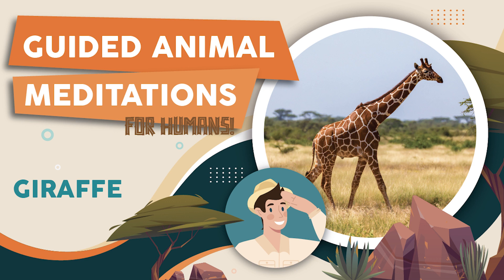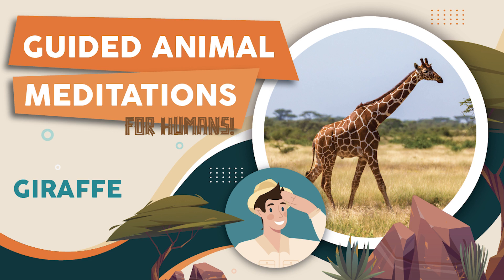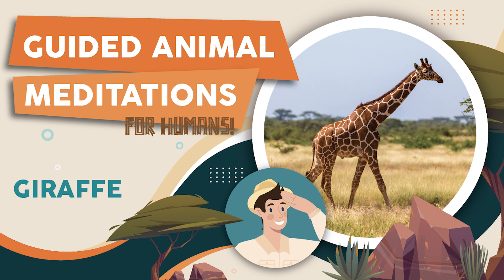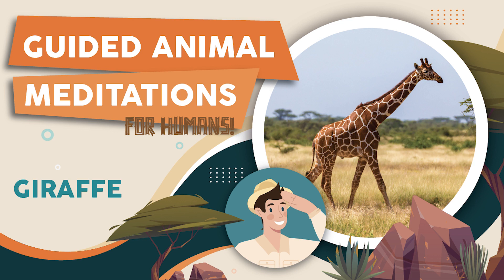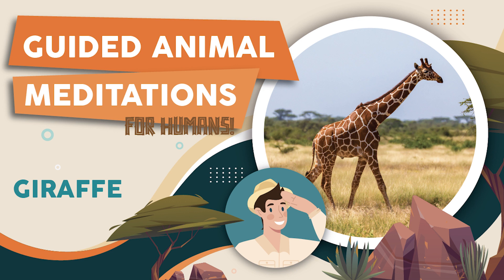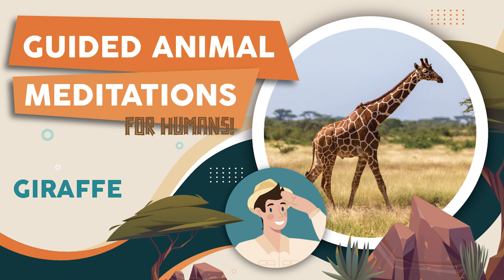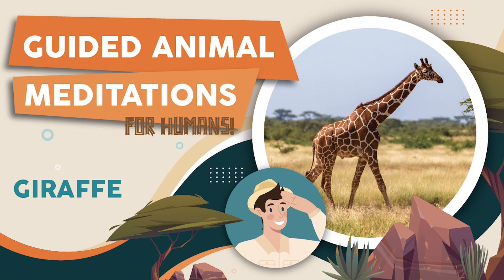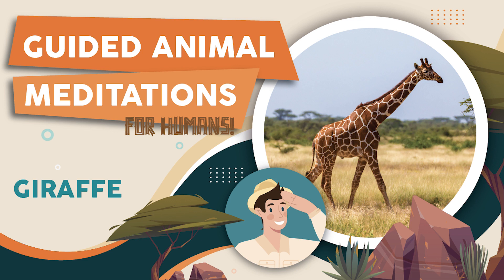Guided Animal Meditation | Giraffe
Wildlife enthusiast Digby Birdwhistle guides listeners through life as a Giraffe.